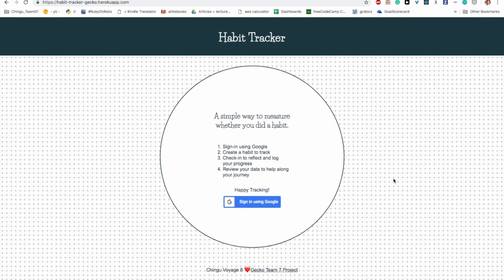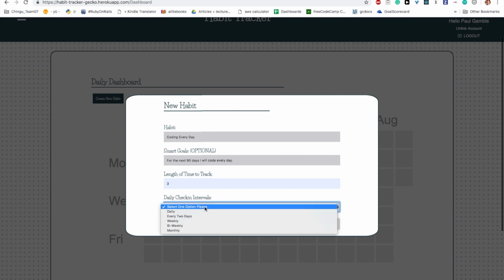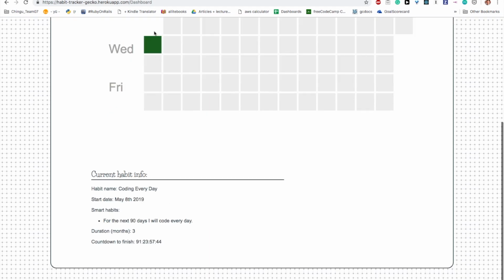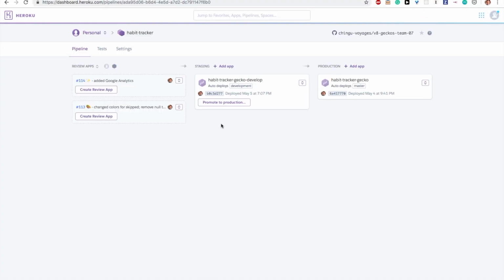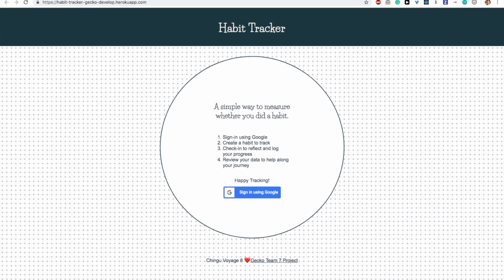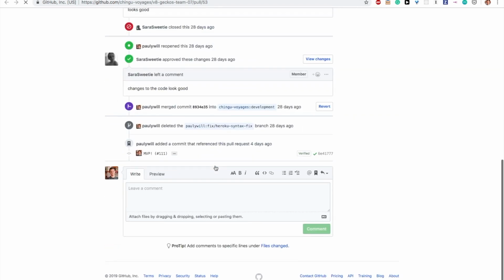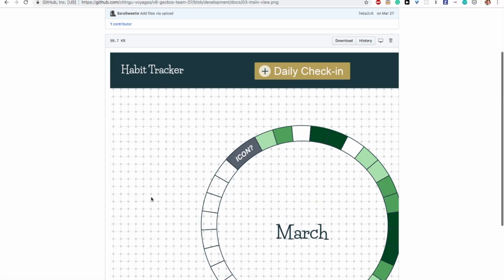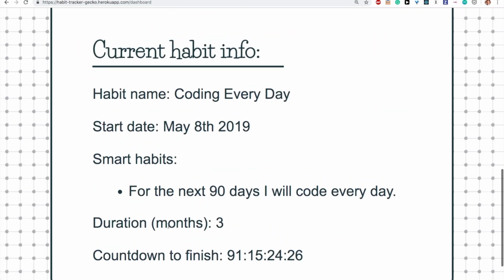Habit Tracker - Chingu Voyage 8 geckos team 07